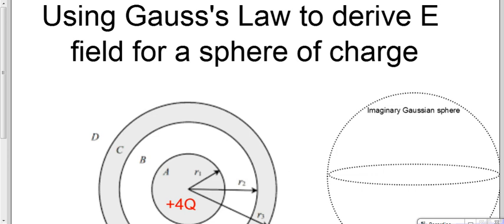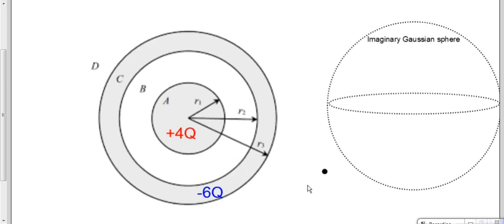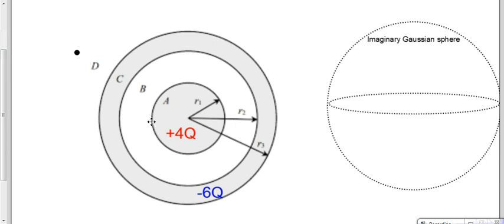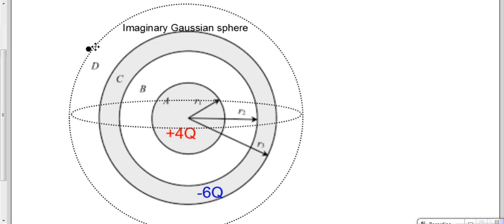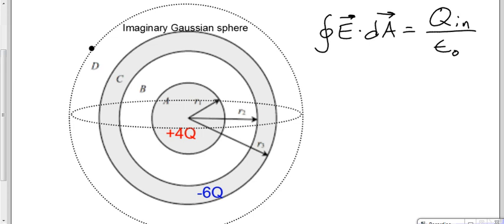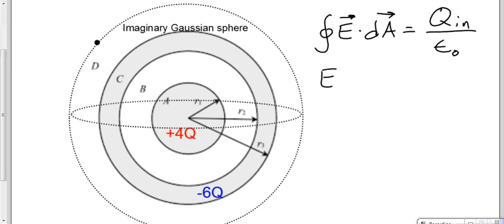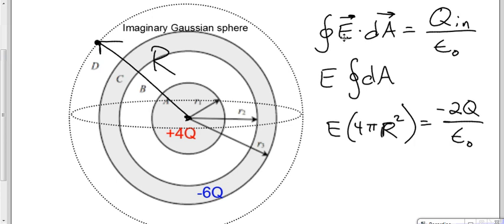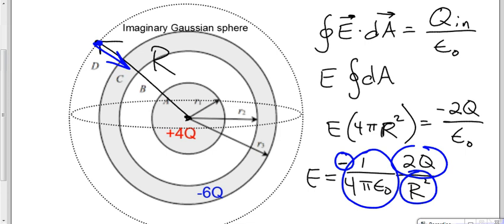Using Gauss s law to find E for a charged sphere